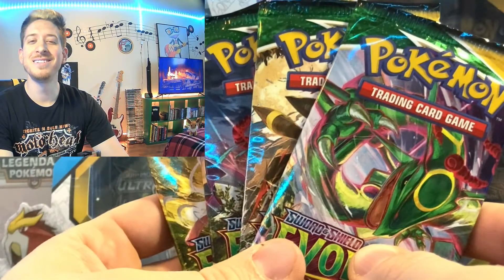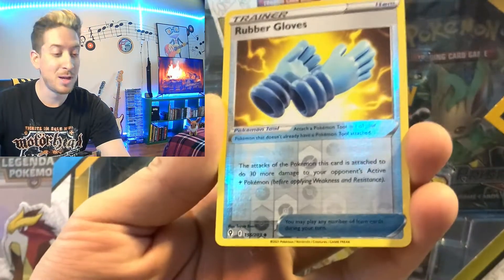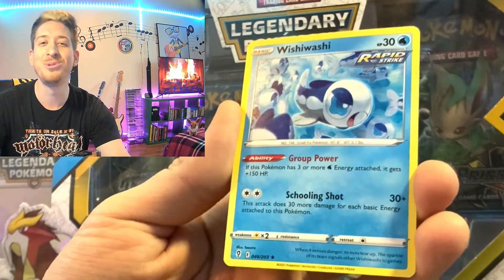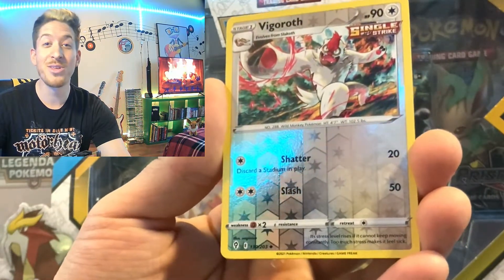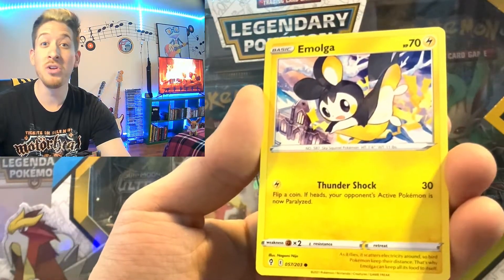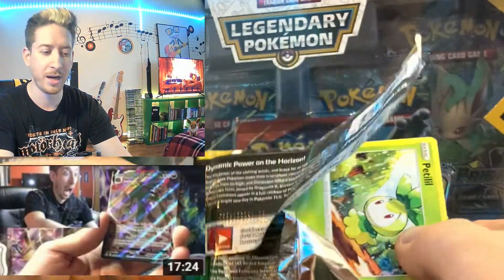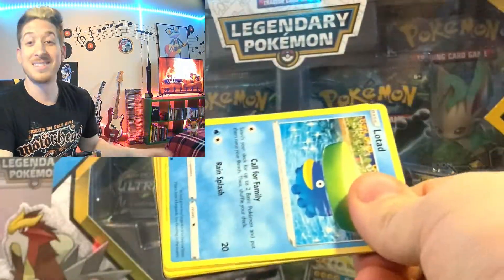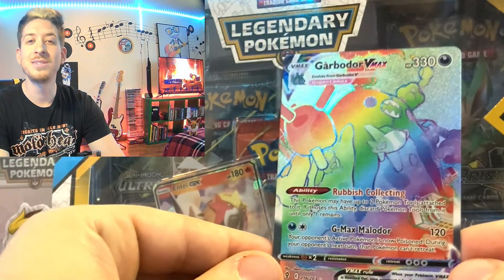HOW TO PULL A RAINBOW RARE IN 3 MINUTES! POKEMON EVOLVING SKIES TCG OPENING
Hey Everyone! In today's episode we open Evolving Skies Booster Packs! Let's Go!